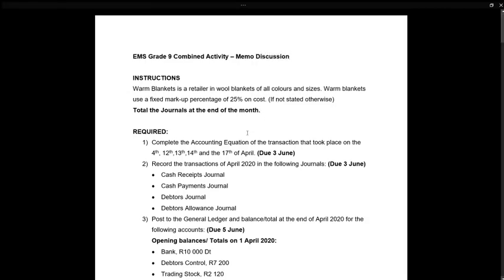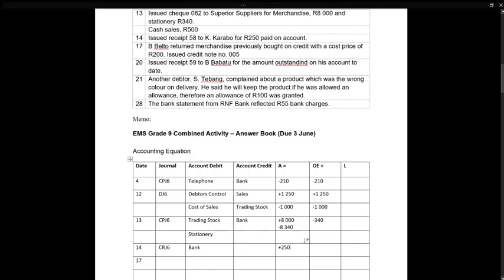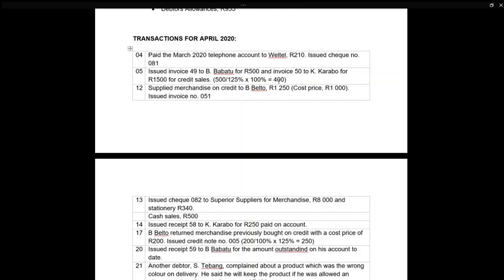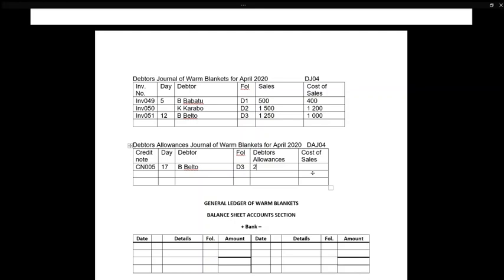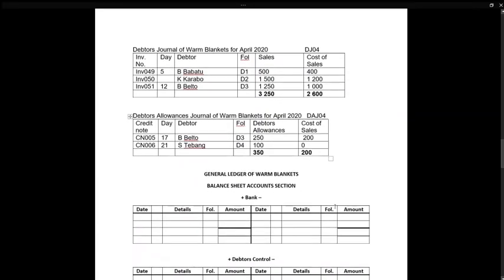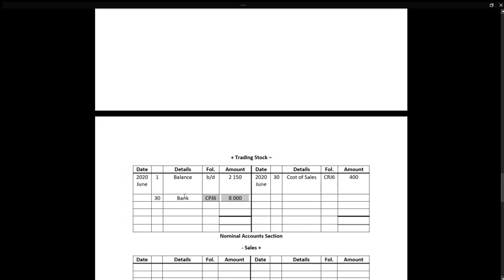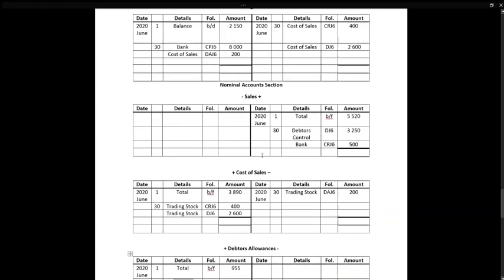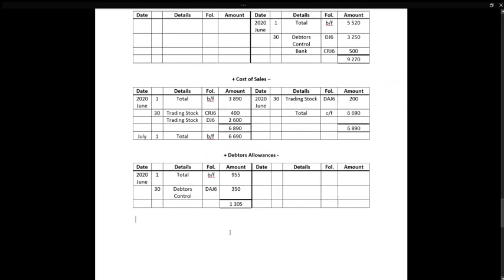Grade 9 EMS Combined Activity Memo Discussion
This video is a memo discussion on a Credit Sales and Receipts/ Returns from Debtors